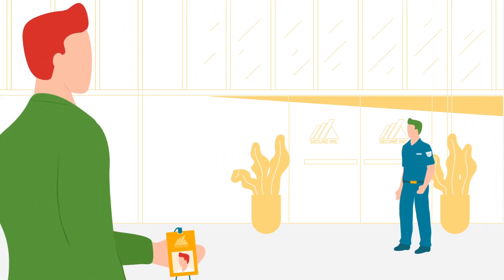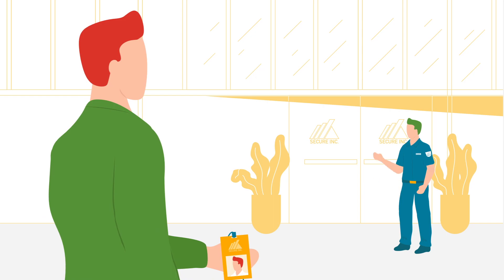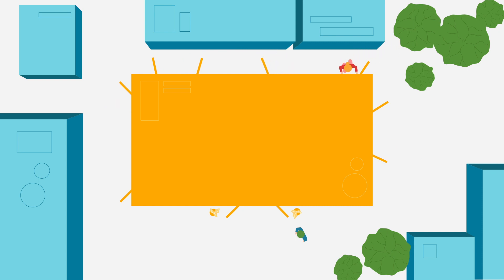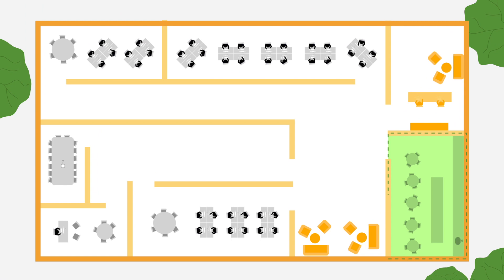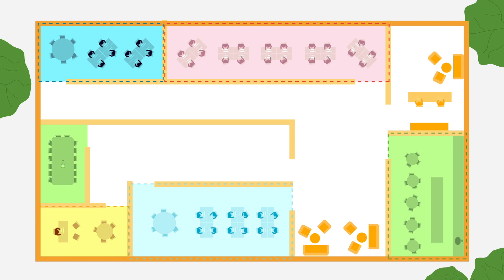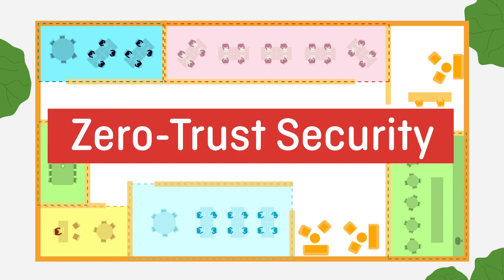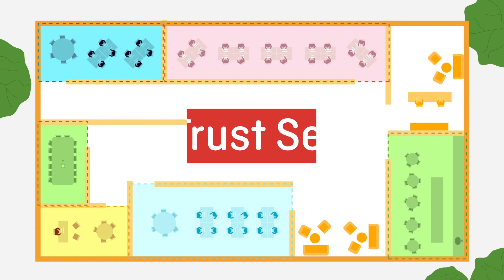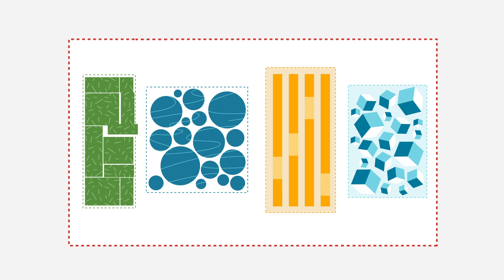What is Zero Trust? - GovLoop Explains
Zero Trust: what is it? Should your agency be implementing it? Watch this short explainer to find out.

To learn more about technology like zero trust and how its being used in government today, check out